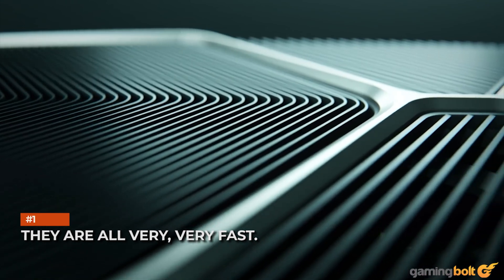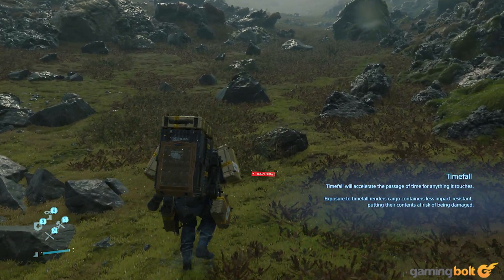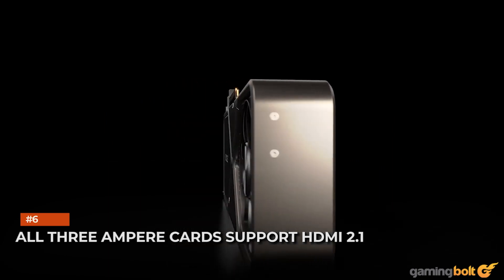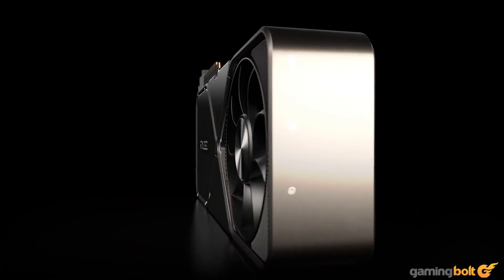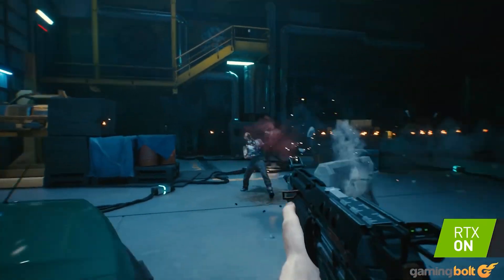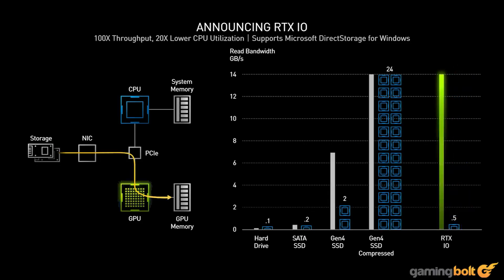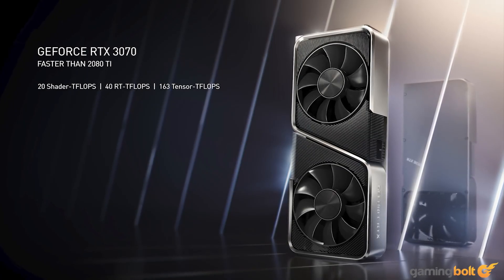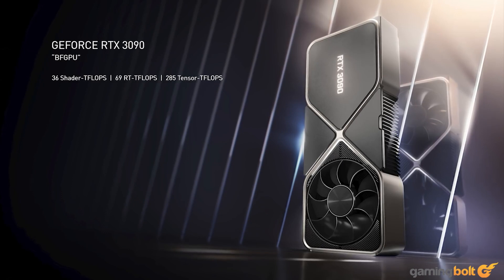RTX 3070, RTX 3080 And RTX 3090 - 15 Things You Need To Know Before You Buy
The ninth-generation consoles are just months away. But even before the release of the PlayStation 5 and Xbox Series X, NVIDIA reset expectations for 2020 hardware capabilities with their phenomenal GeForce RTX Ampere announcement. The GeForce RTX 3090, GeForce RTX 3080, and GeForce RTX 3070 are all faster than the current framerate king, the GeForce RTX 2080 Ti, opening the door to 4K/60 gaming in today’s titles and a host of next-generations games in the months and years to come.

All three of these cards are also more powerful than either console from Sony or Microsoft. For many people who were considering making the jump to console, this fundamentally changes the equation. The big question now, is to get a clearer picture of what these three cards are capable of and whether they’re the right option for you. Let's take a look at the top fifteen things you need to know about NVIDIA’s new Ampere lineup before you buy.